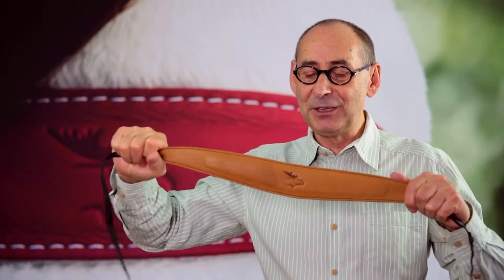Overview – EDDYCAM Elk Leather Camera Strap – Productinfo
Incredible softness, awesome haptic, extraordinary wearing comfort – EDDYCAM is a unique camera strap made out of elk leather. Further information